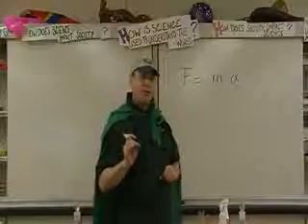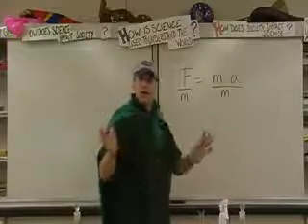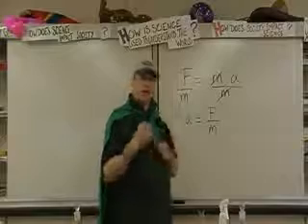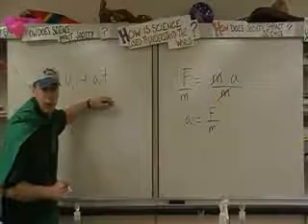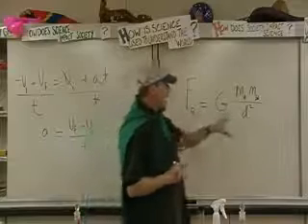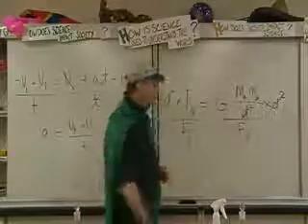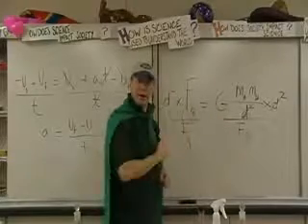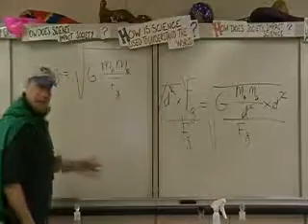Rearranging Equations in Math Skills for Science